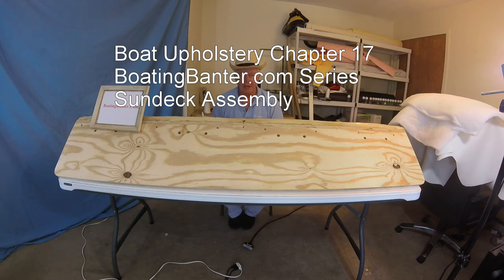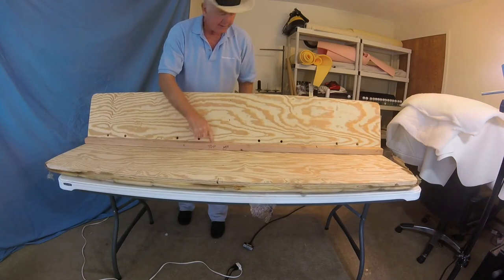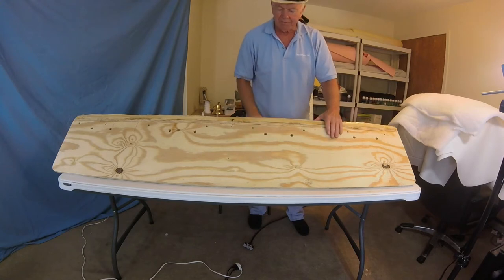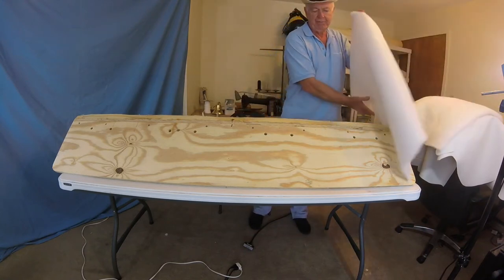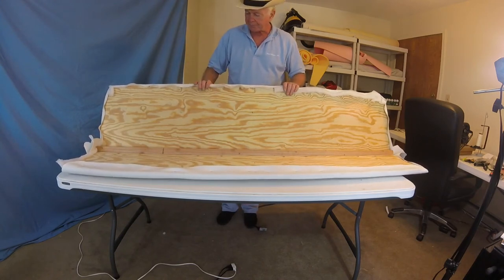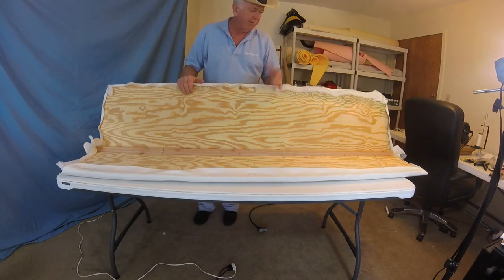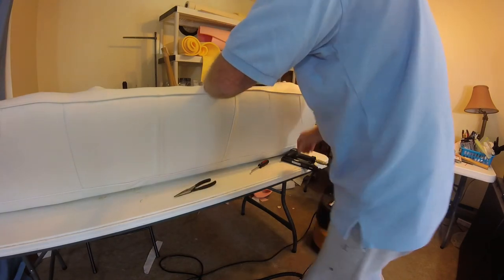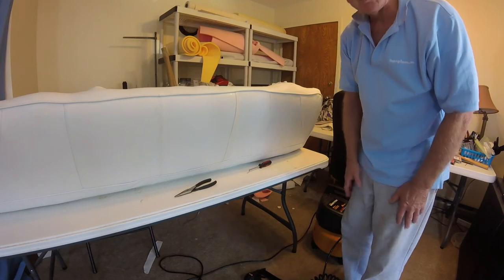Boat Upholstery Chapter 17 Sundeck Assembly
BoatingBanter.com series chapter 17 reviewing the assembly of the Mariah sundeck/backrest combo